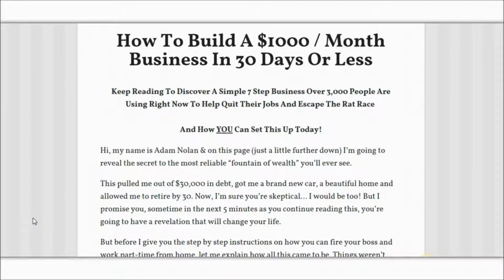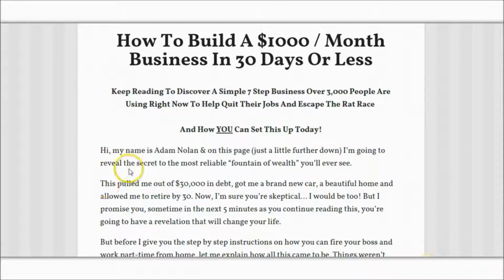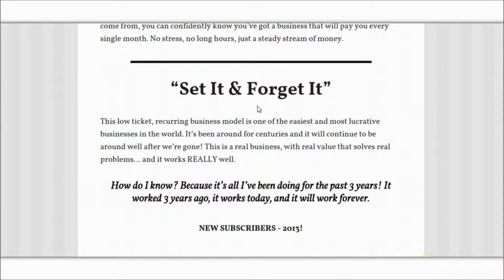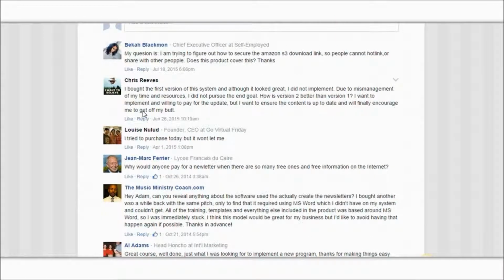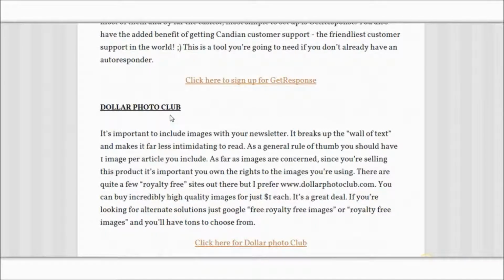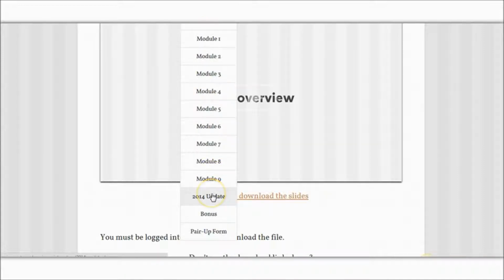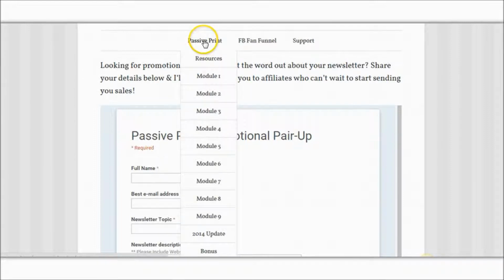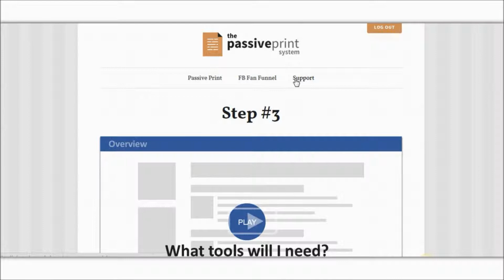The Passive Print System Reviewed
How to make money every month creating simple newsletters on any subject you're passionate about.